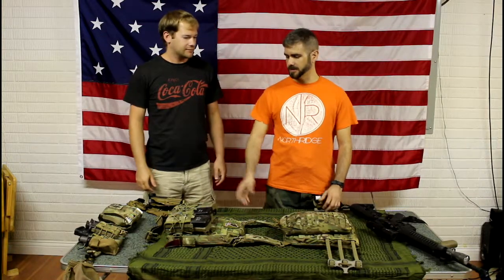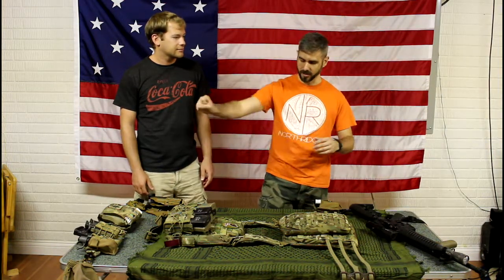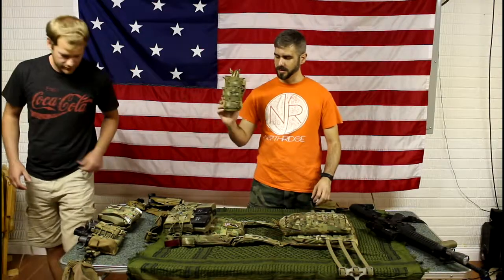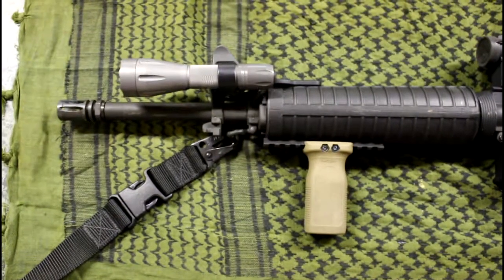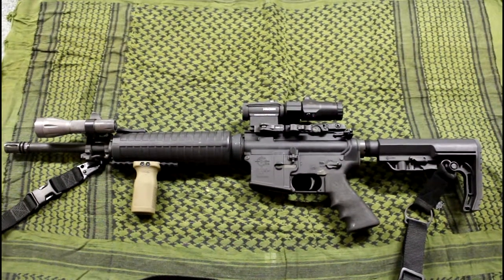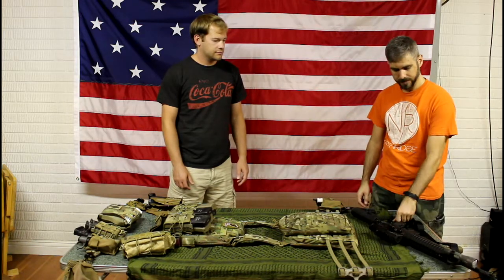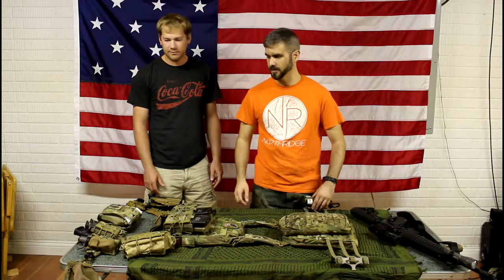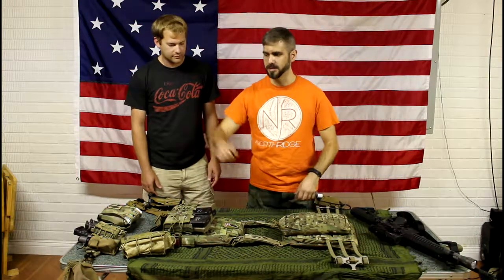Fighting Rifle Gear: Day 2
Tim and I discuss my setup for day 2 of Fighting Rifle